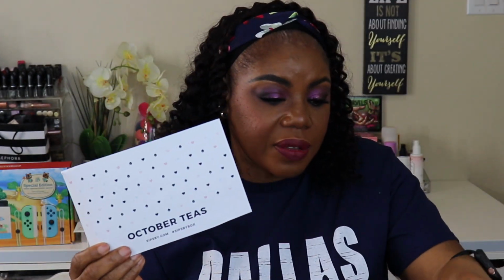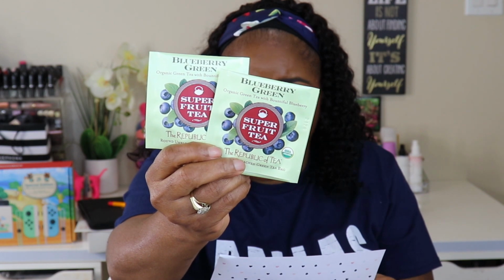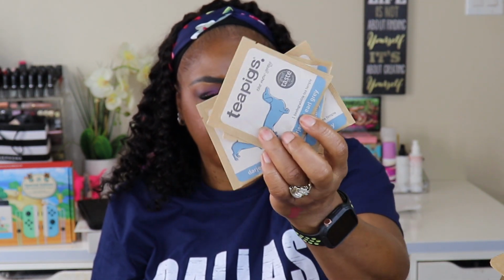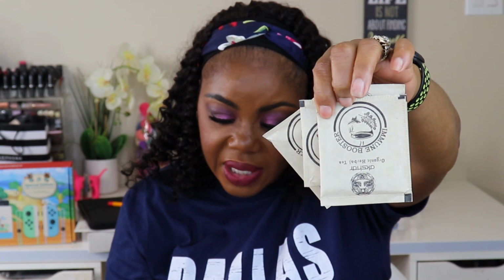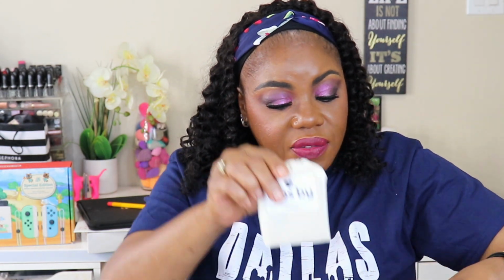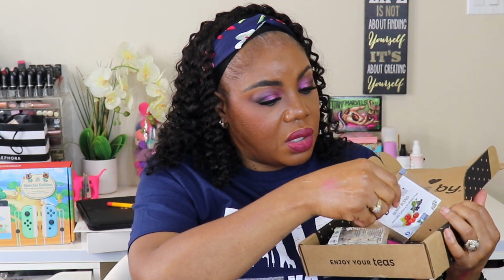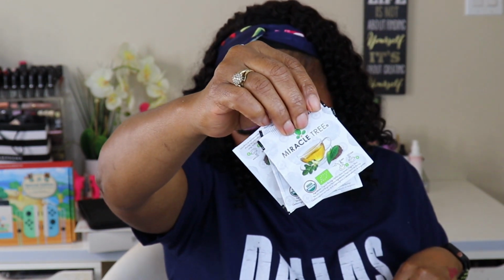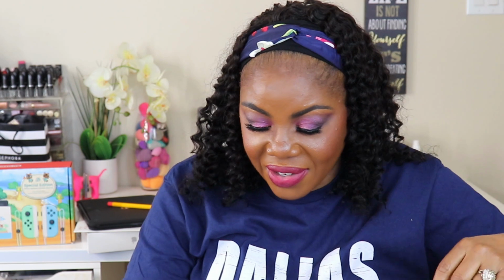UNBOXING MY SIPSBY TEA..BABY ITS COLD OUTSIDE 🧣🧤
SIPSBY.COM
15.OO/MONTH

But seek first the kingdom of God and his righteousness, and all these things will be added to you.
Matthew 6:33